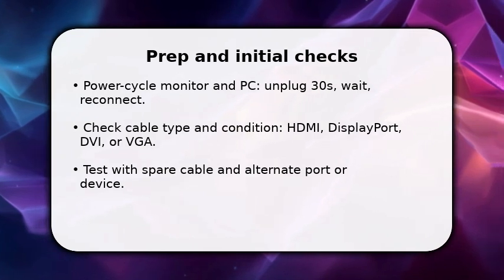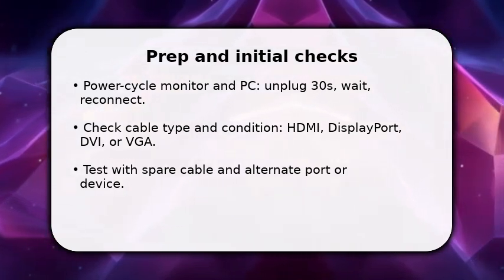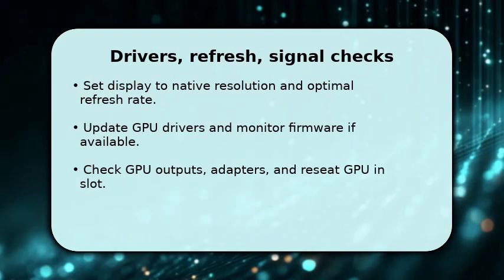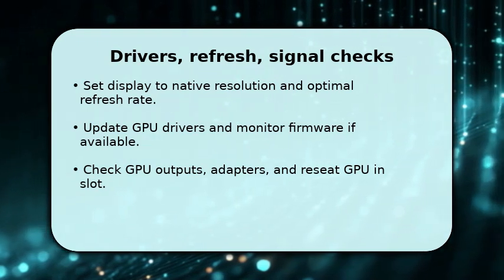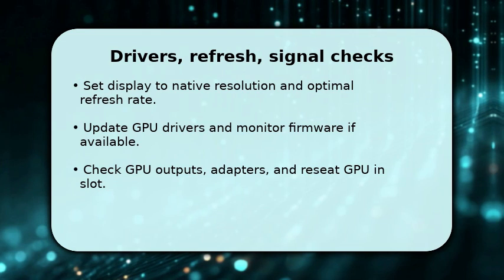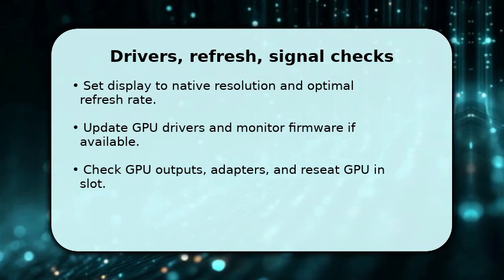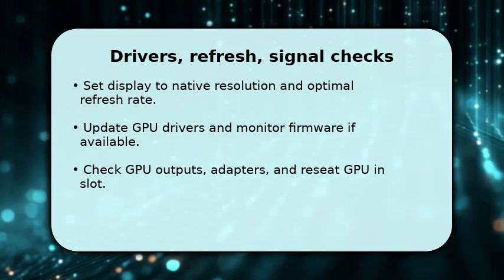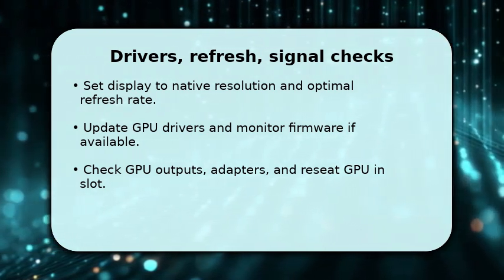How to Fix Monitor Flickering Lines (updated)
Discover practical solutions to stop flickering lines on your monitor in this updated guide. Learn about common causes, troubleshooting steps, and preventative measures through expert advice.

monitor flickering, fix screen issues, display glitches, screen repair tips, how to stop monitors from flickering lines, video guide on monitor fixation, troubleshooting display problems, preventing monitor line artifacts, professional tech advice for screens, latest methods in fixing screen issues